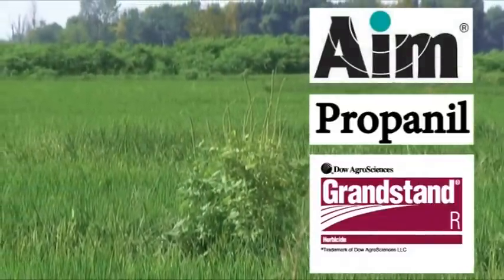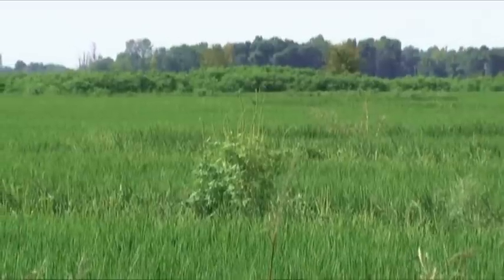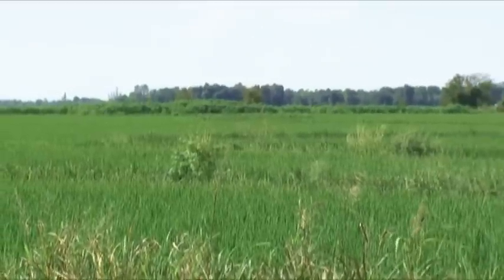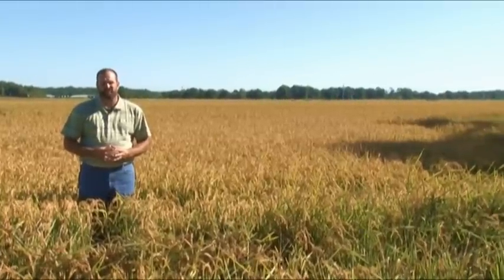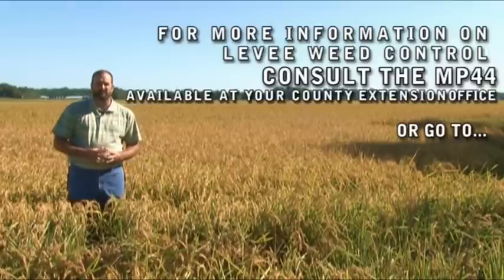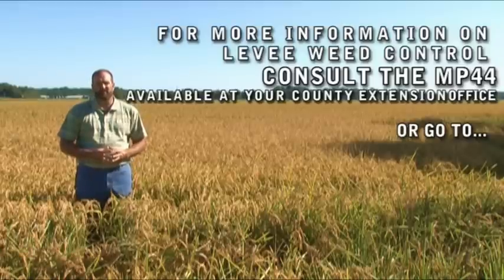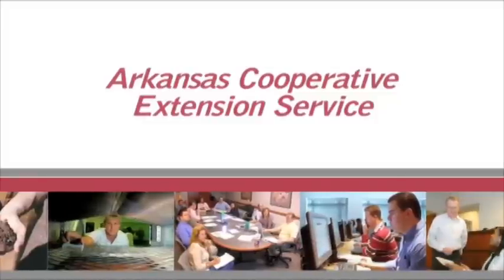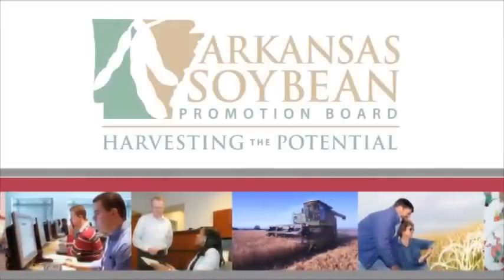Effective Crop Rotation - Rice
Corn can be an effective crop for rotation from or to soybean.  This podcast focus on what needs to be done to detour the growth of palmer pigweed and effective seed bank control.

This podcast features Dr. Bob Scot, extension weed scientist with University of Arkansas Division of Agriculture, and was produced by Ross Macartney funded in part by the Arkansas Soybean Promotion Board.